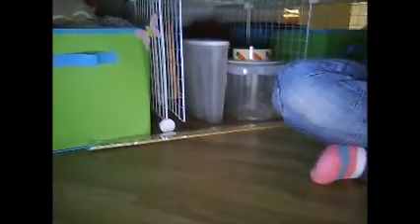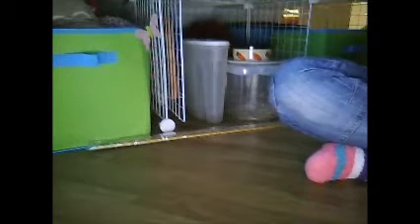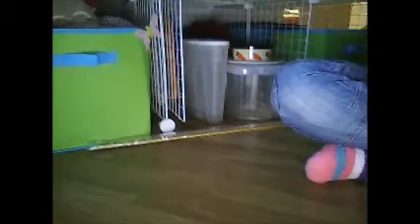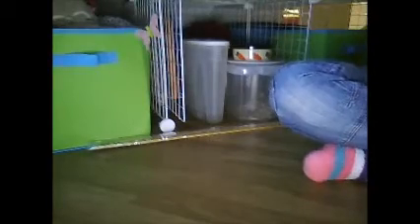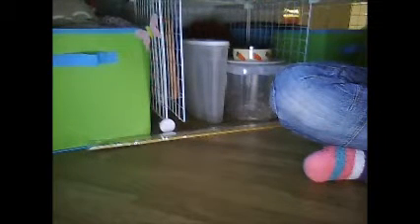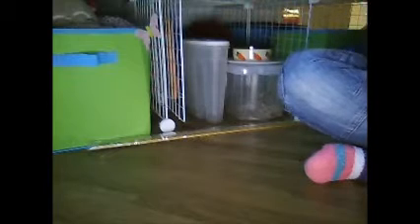Updates, Guinea Pig Haul, New Cat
Ok So This Is A Really Quick Haul On What I Got Today For The Pigs And Some Fabric Things That Im Going To Be Using Later Tonight,Also WIth The Polka Dot Fleece I'll Be Making A Lap Pad Or A Pillow Or Tunnel Or Something Like That, Ill Do A Video When I Find My Camera On The Sewing Orginisation And Some Things Ive Made, Again Thanks For Watching Please Comment ate And Subscribe :)